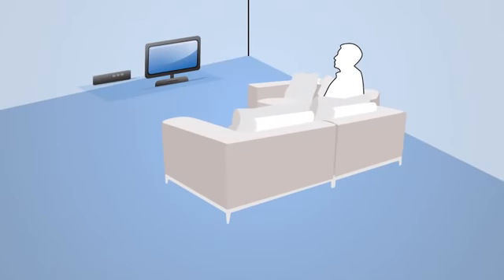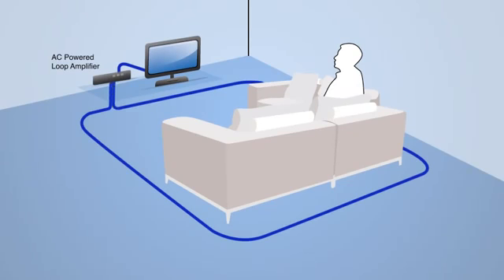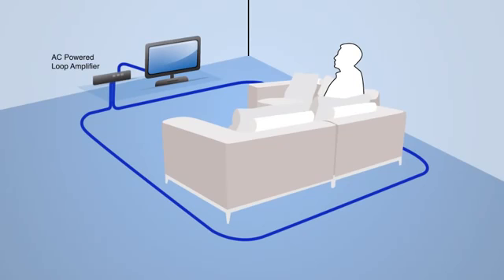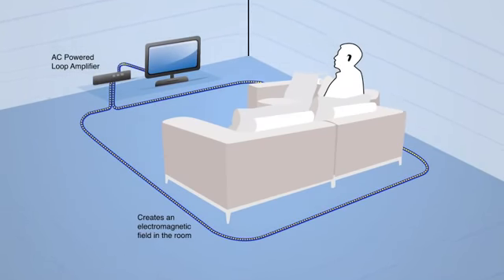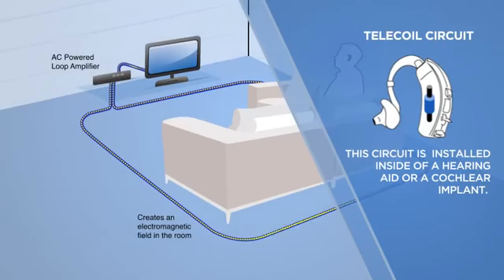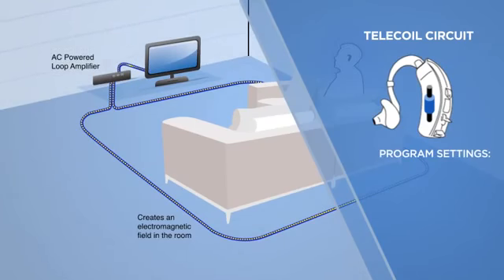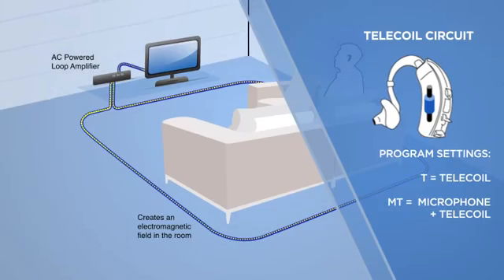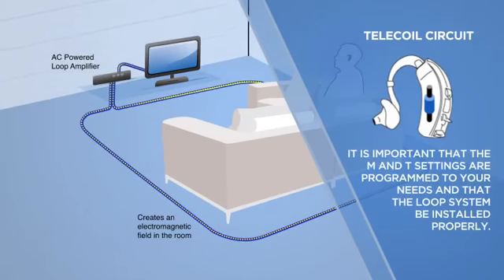Induction Loop System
The Induction loop uses the built-in receiver in the hearing aid (T-coil) to transmit the sound without background noise through the personally adjusted hearing aid. Transmit sound to hearing aid or cochlear implaints by means of cabling running around a room. no need to use a receiver/headset. any number of users can use the system.